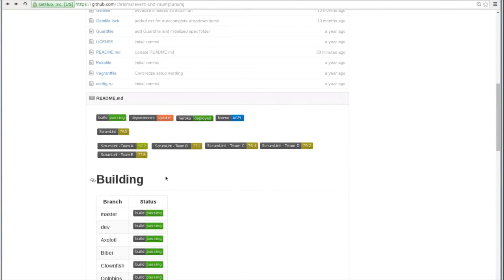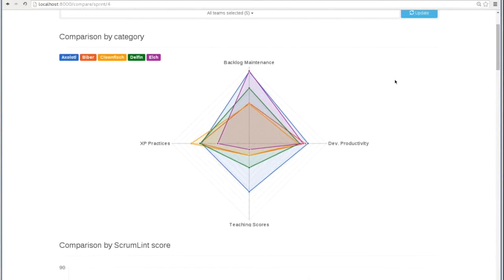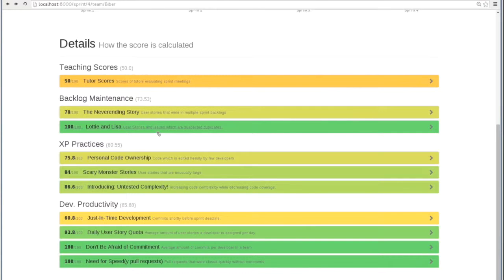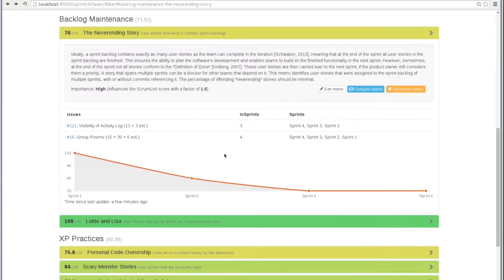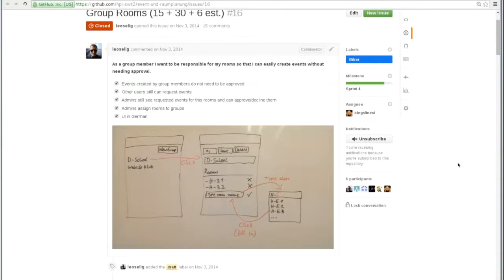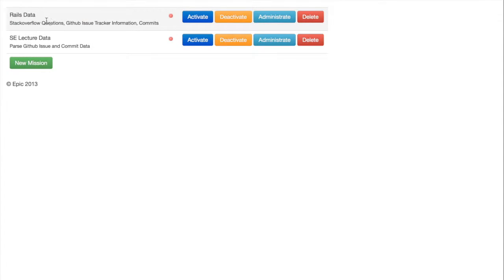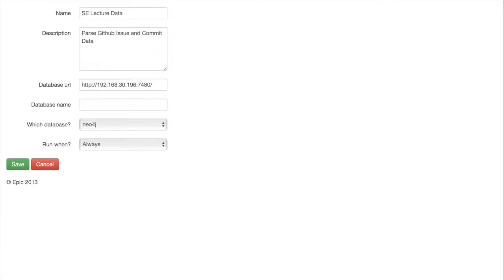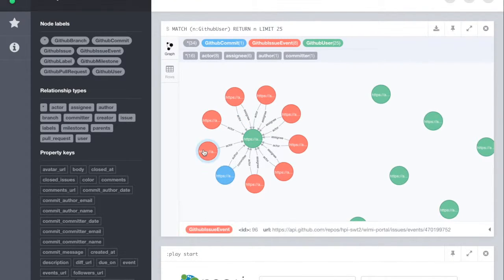ScrumLint - Deriving Knowledge of Scrum Implementation from Development Artifacts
Linting tools identify source code fragments that do not com- ply with a set of pre-defined rules. While such feedback tools are equally desirable for the adoption of agile development processes, their implementation is a challenging task due to the intentional lack of formal process and method descrip- tions. The ScrumLint tool presented in this paper solves this issue by using digital collaboration artefacts to calculate a set of metrics that reflect the core ideas of agile methods. By that, development teams are able to get immediate feed- back about their development practices and either adopt them accordingly, or change the metrics in order to better reflect their project reality.